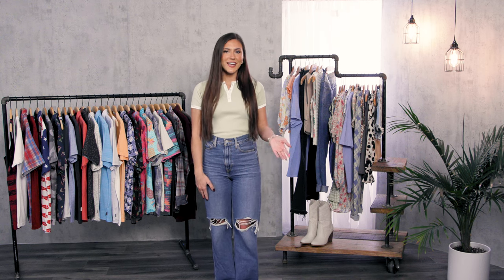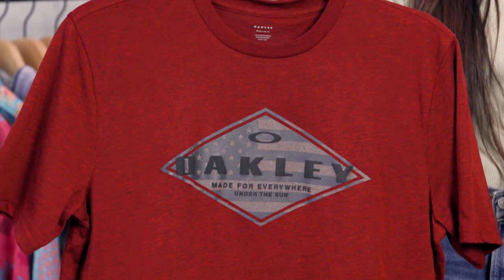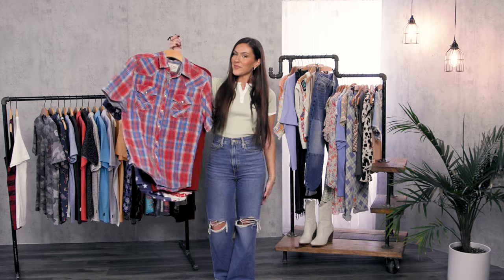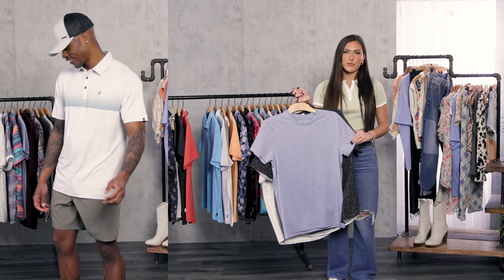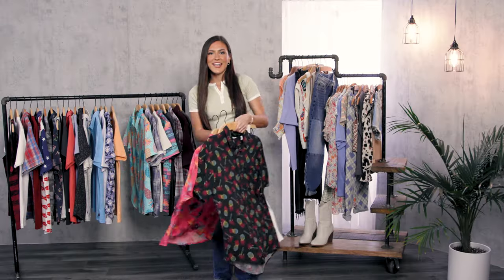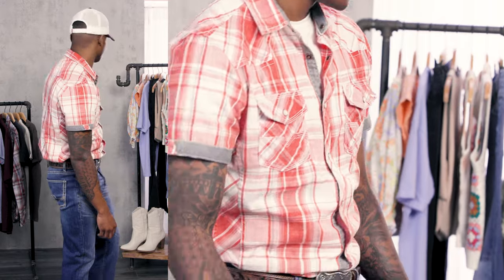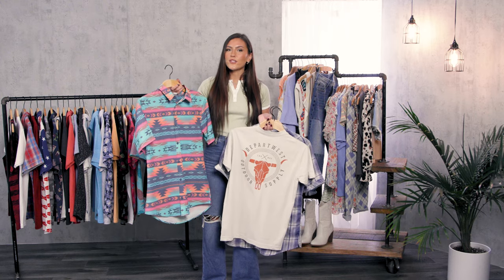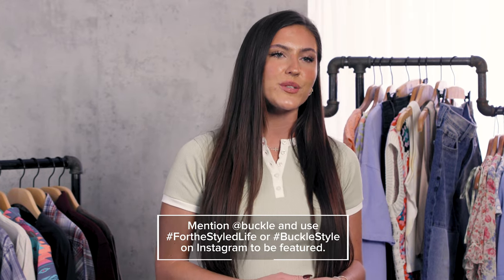2022 Trends in Tops: Men's | Behind the Seams | Buckle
When the temperature rises, it’s time to give your tops a refresh. Swapping out those heavy layers for some lighter ones and adding in new patterns and details to your closet is what we’ve been waiting for.